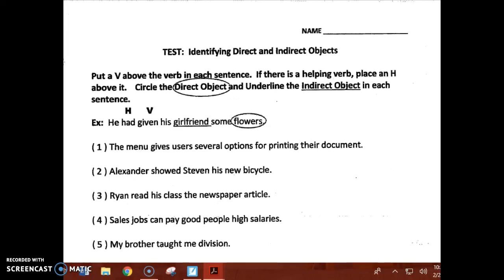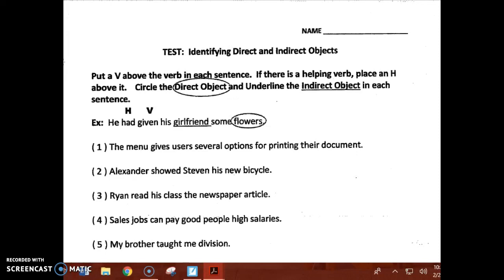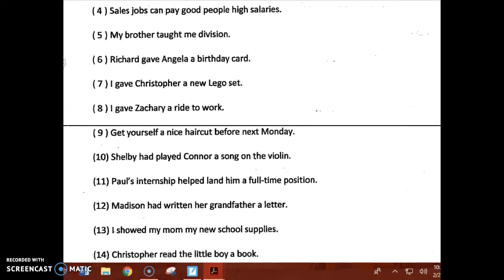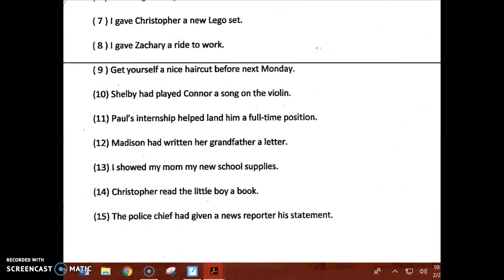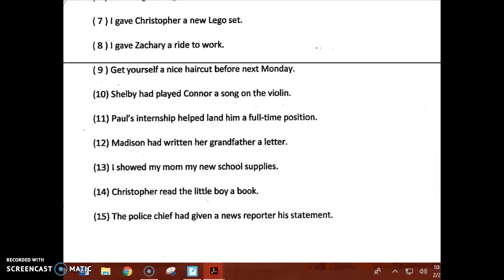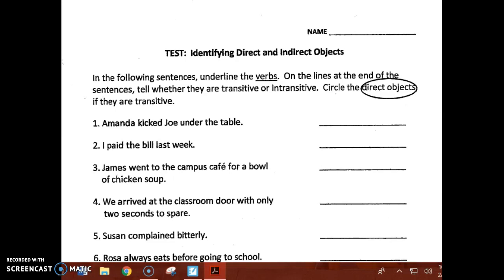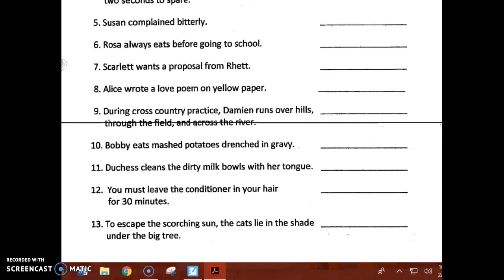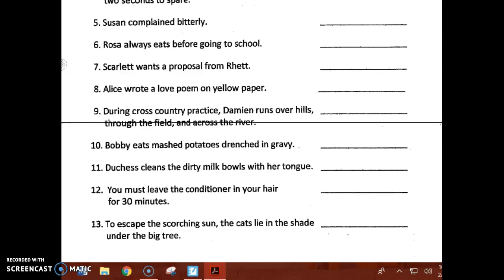DO_IO Test (LA)